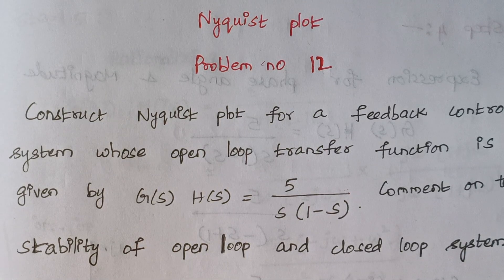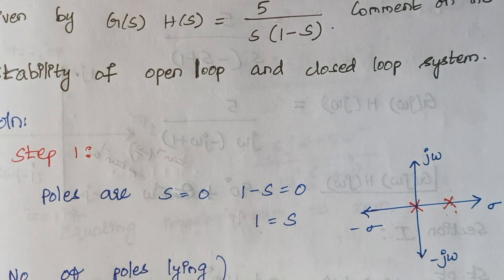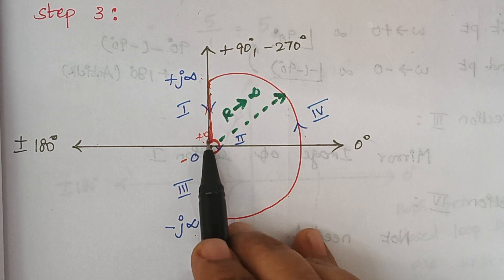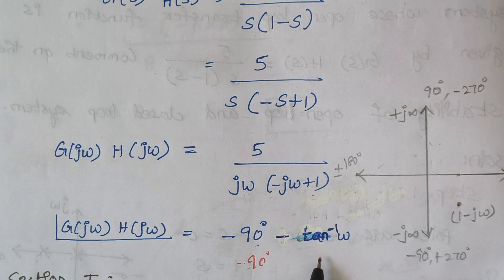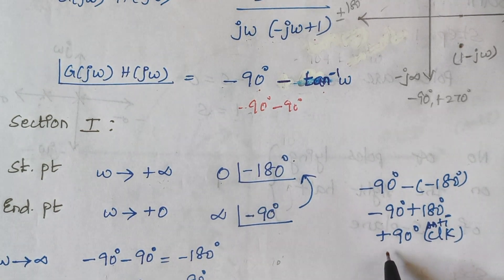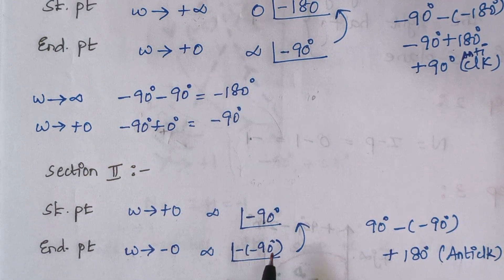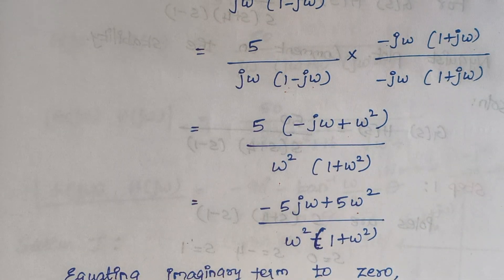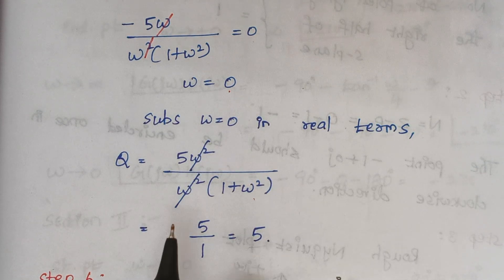Nyquist Plot ( Problem no 12)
Procedure to solve the Nyquist Plot